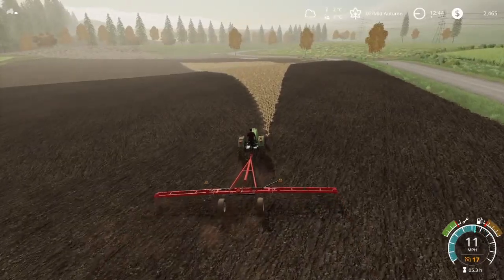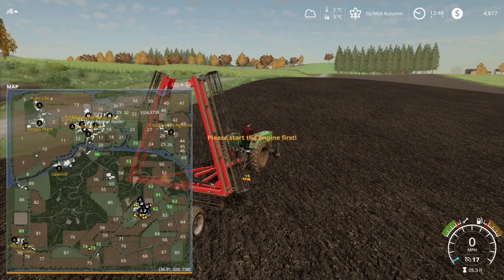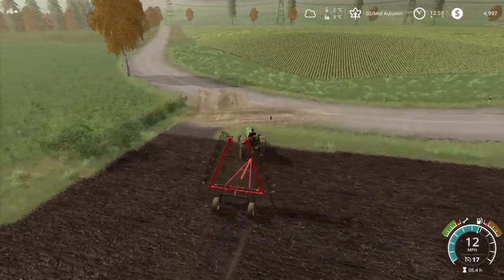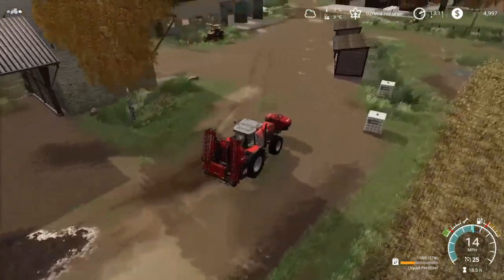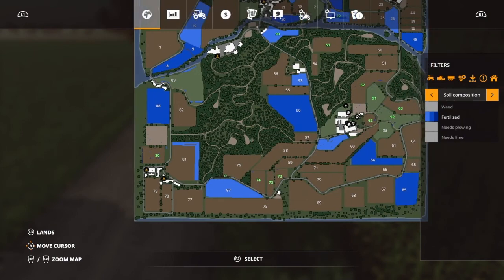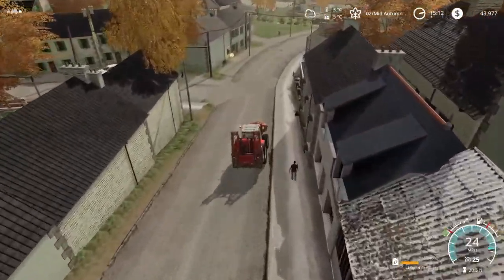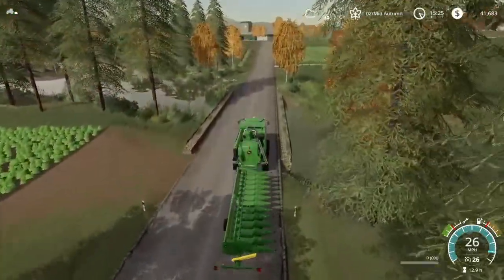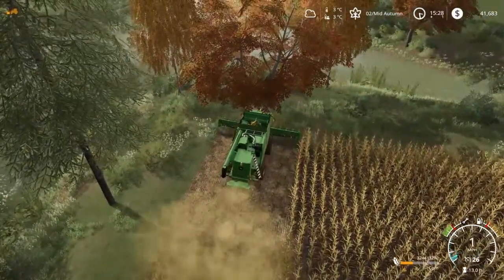THE VALLEY THE OLD FARM, FS19, PS4, Lets play, #79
Welcome back to The valley The old farm as we get some cultivation contacts and fertilization contacts done plus we harvest our last field of corn.